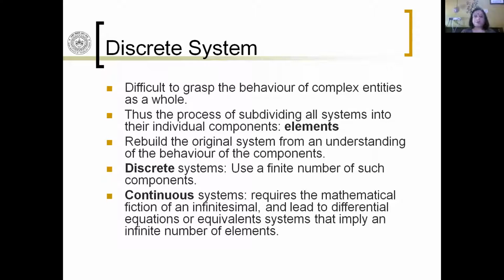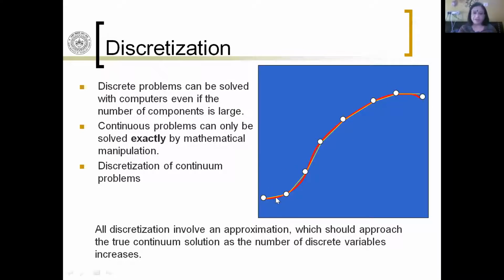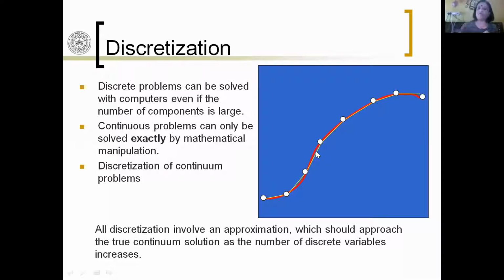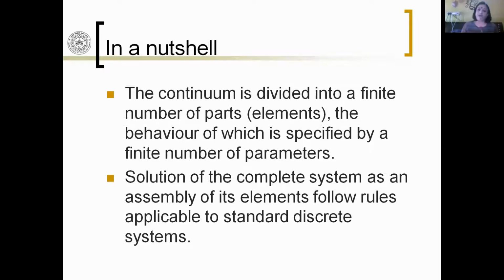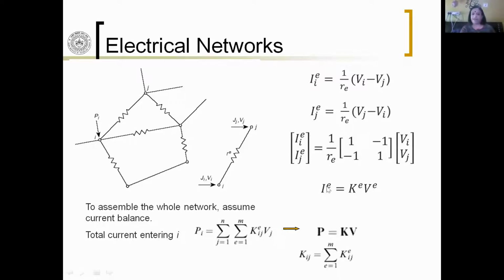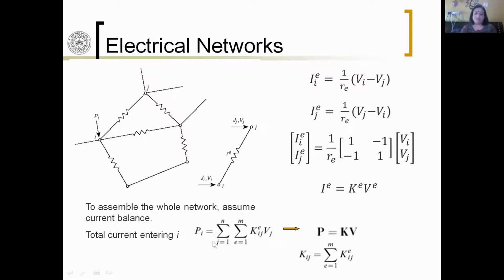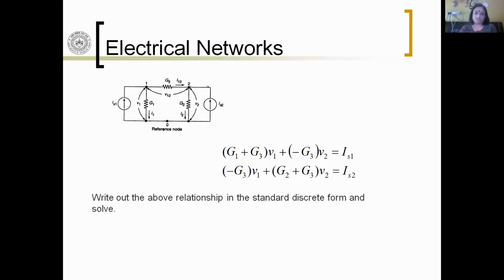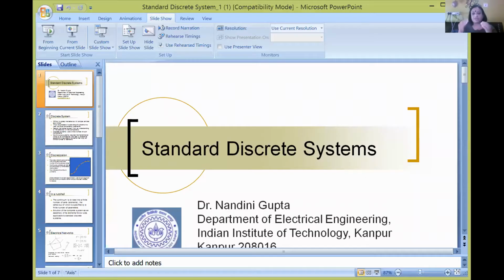Standard Discretization Systems